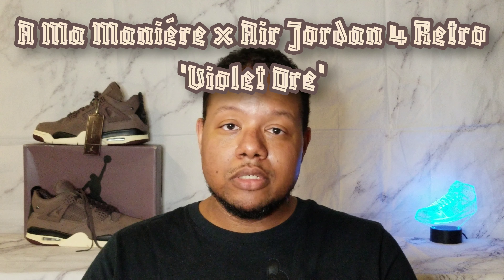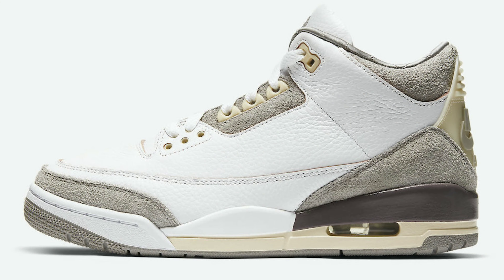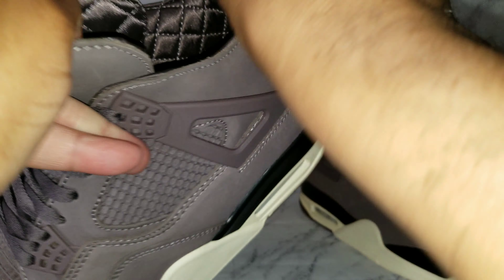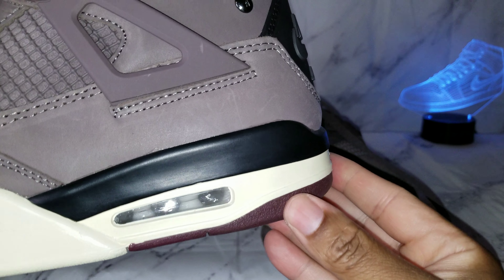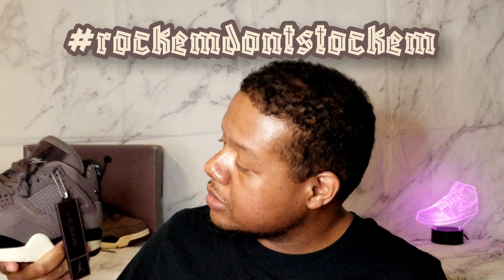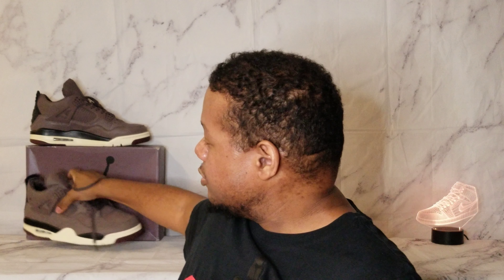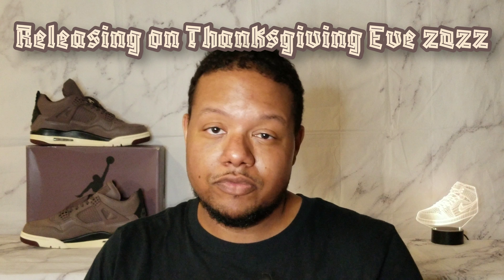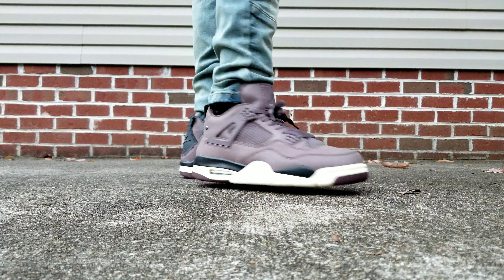A Ma Maniére x Air Jordan 4 Retro 'Violet Ore' Early Review & On Feet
My pair of A Ma Maniére ‘Violet Ore’ x Air Jordan 4 Retros delivers an elevated take on the legacy silhouette. The Atlanta-based retailer dresses the mid-top in a muted purple nubuck upper, accented with tonal quarter panel netting and a decorative chrome rivet embedded in the lateral collar. Woven Flight tongue tags display mismatched Jumpman and A Ma Maniére branding, while molded black heel tabs feature a raised Nike Air logo.

- While it is my intention as a YouTube Content Creator to show and educate you (the viewer) on the differences and/or close similarities of the materials on my international/fantasy/concept sneakers compared to my domestic sneakers, I DO NOT CONDONE the reselling of international or "across the water" sneakers; YOU (the viewer) must make your own choices and do what you feel is best for you and your current situation.